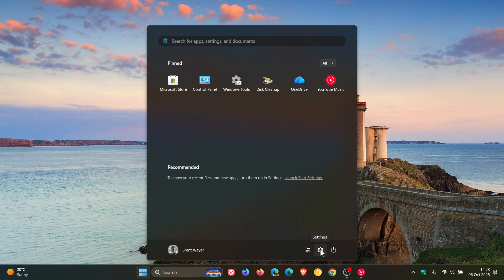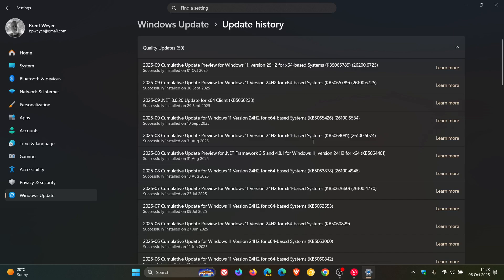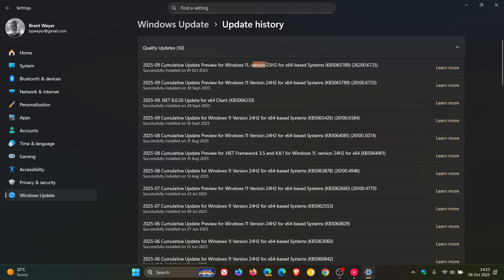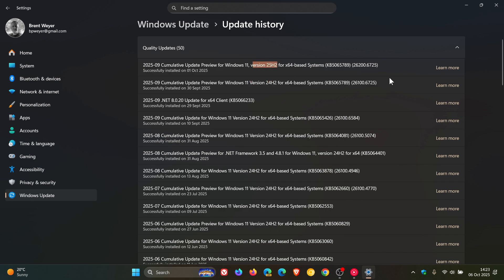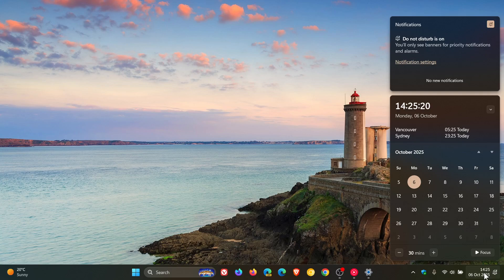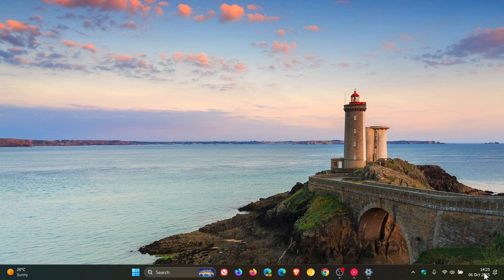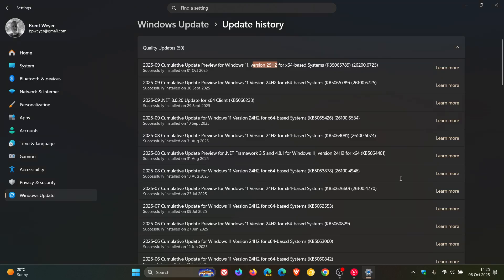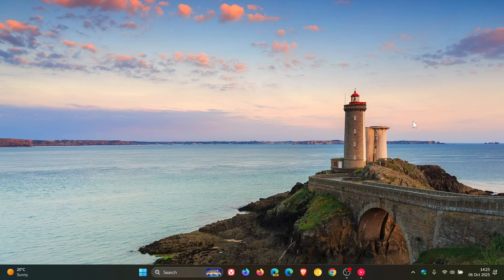Windows 11 Just Got a Highly-Requested Taskbar Feature!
Multiple-monitor users will finally be able to open the notification center on displays that aren't their primary monitor.